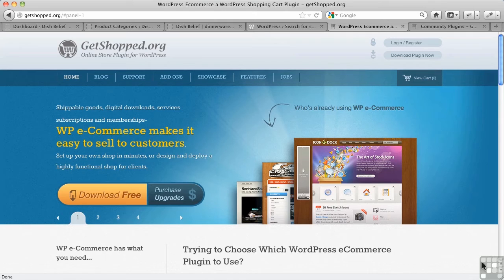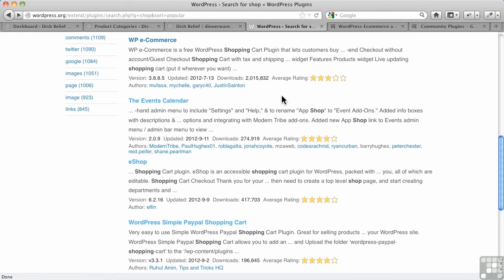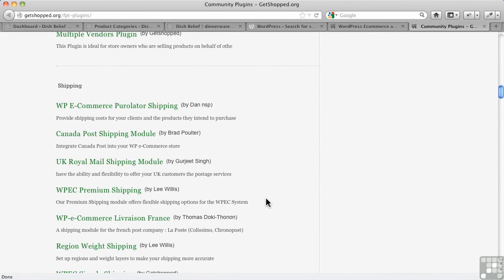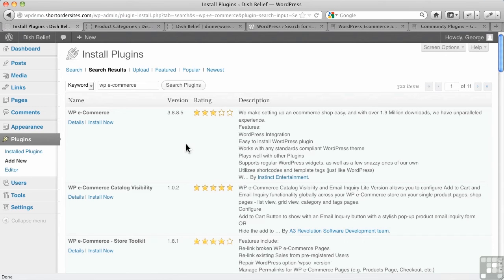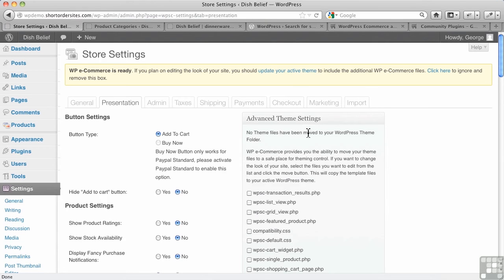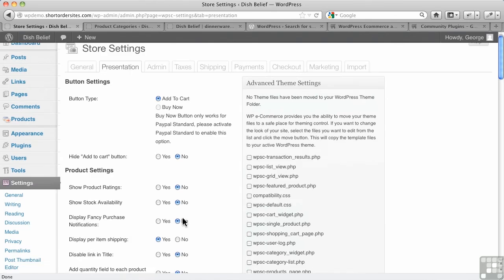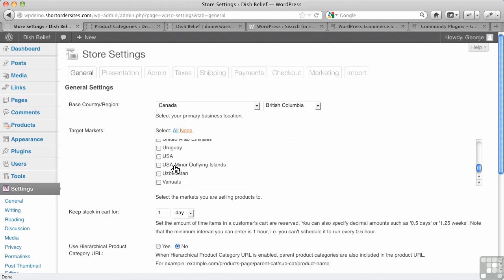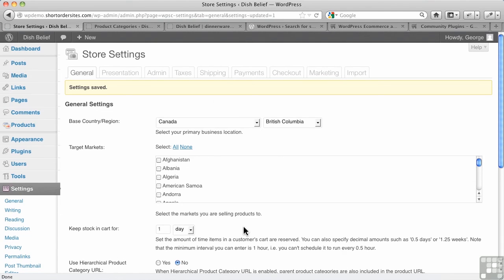WordPress for E-Commerce Tutorial | WP E-Commerce Plugin - Introduction And Basic Settings